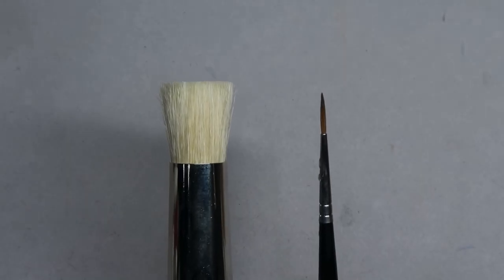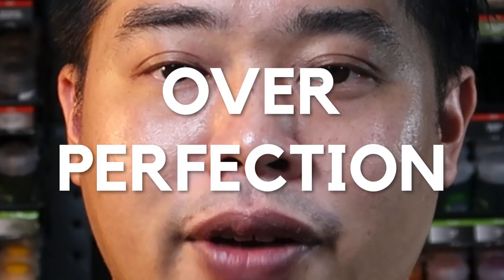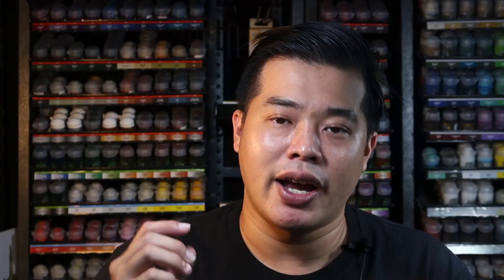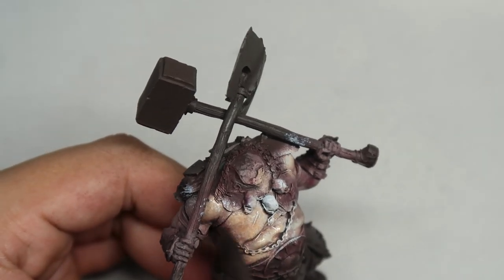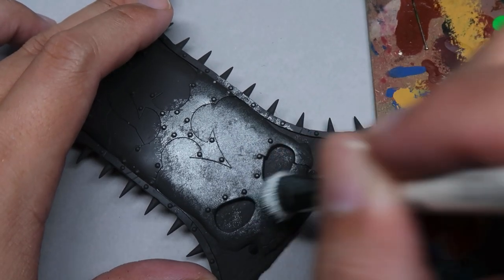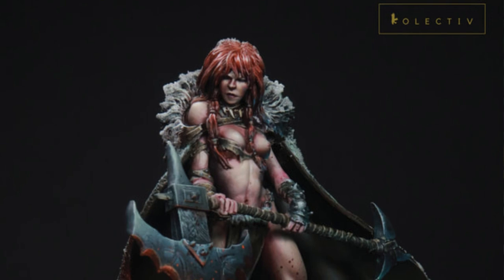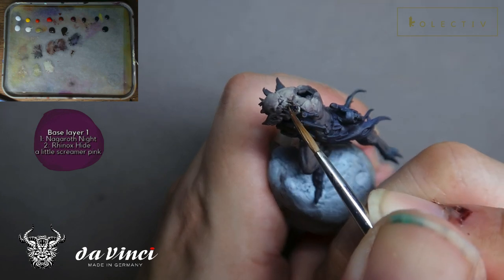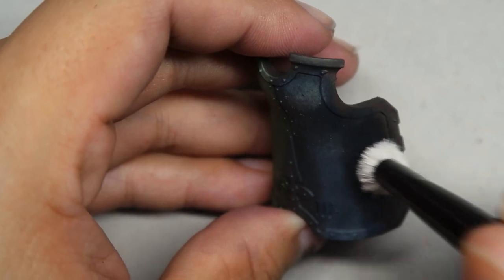I LOVE OVERBRUSH - Why you should give it a try too!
In this video, I'll be sharing with you some of my insights since painting with overbrush, and how it has made me enjoy the hobby even more!  Here are some benefits of over brushing :

1:16 - Being Happier
3:00 - Getting Faster
4:44 - Textures